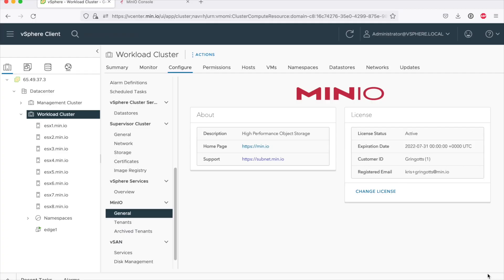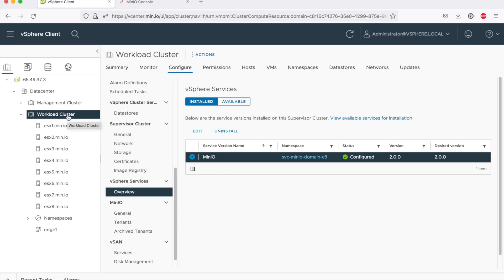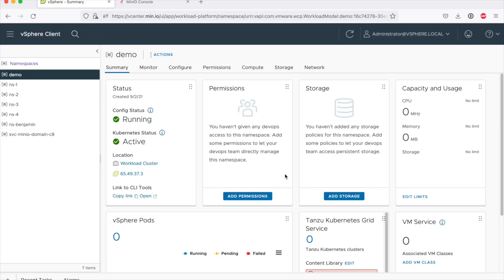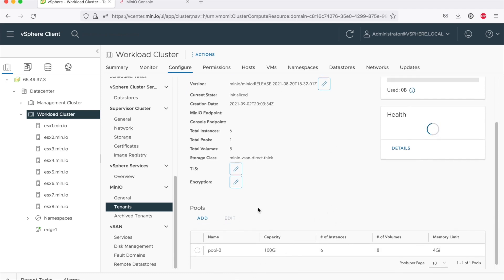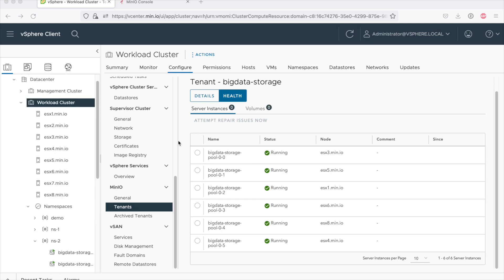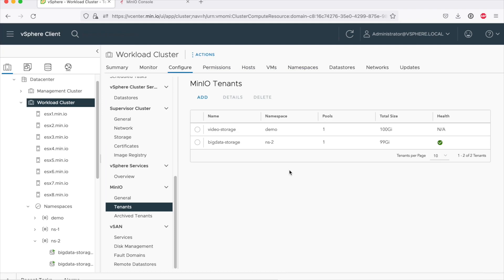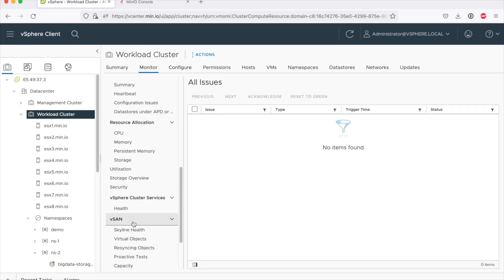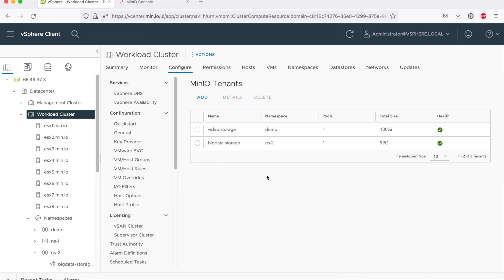VMwareExplore 2022 MinIO Video Interview with VMblog (Multi-Cloud Object Storage)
As part of our VMware Explore 2022 coverage, VMblog visits with Daniel Valdivia, engineer at MinIO. MinIO is pioneering high performance, Kubernetes-native object storage for the multi-cloud. The software-defined, Amazon S3-compatible object storage system is used by more than half of the Fortune 500.

In this video, Valdivia provides a quick overview of the company, and then goes into more detail on how they partner with VMware and its ecosystem. Find out what they specifically provide a VMware shop or VMware implementation, and what problems they solve for them.

Watch and learn as Valdivia offers a great rundown of the company's technology, what they do, and what makes them unique and different in an otherwise crowded market. And find out what big trends and themes they see playing out in 2022 and 2023.

Stick around until the end and watch a demo to learn more.

0:00​ - Intro
0:21​ - Introducing Daniel Valdivia, engineer at MinIO
0:38 - Background overview of MinIO
1:17 - How do you partner with or work with VMware and the ecosystem?
2:09 - What problems do you solve for VMware users?
3:53 - What makes you unique or differentiated in the market?
6:03 - Recent announcements being made.
6:58 - Big picture themes and trends for 2022 and 2023
8:04 - Demo of MinIO
13:29 - Wrap up